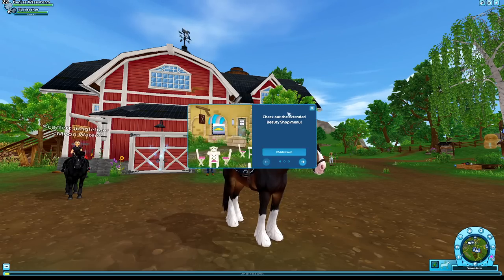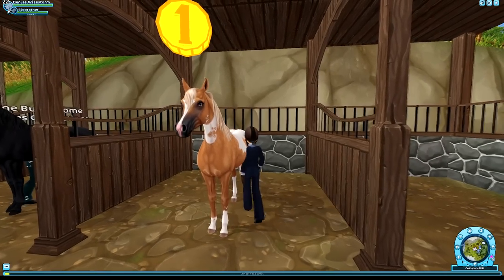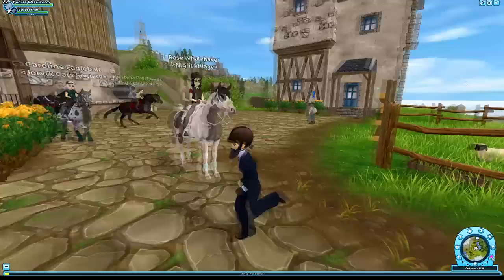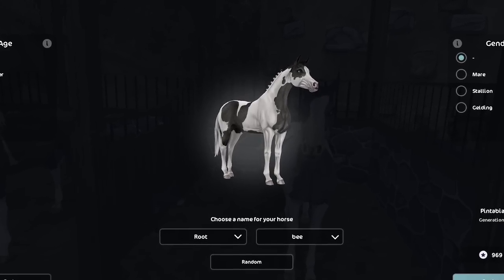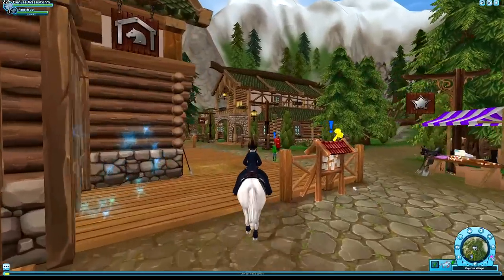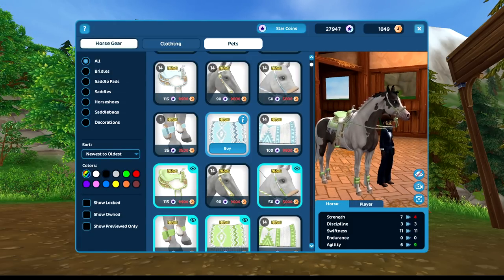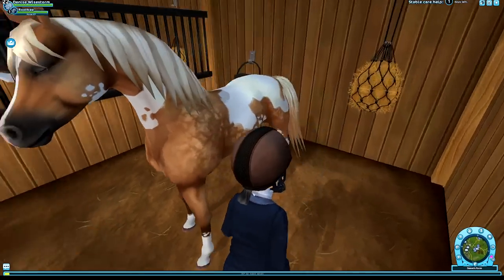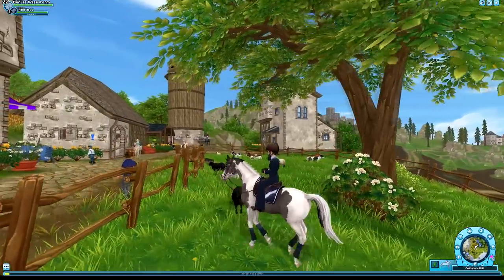Star Stable - Buying the NEW Pintabian Horse!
// STAR DAPPLE SOCIALS

Eliza Glatkowski
Victoria Wiesner
Sadie Autumn
Vexis
Aeltreya
ANRichardson312
Caitlin Kingstar